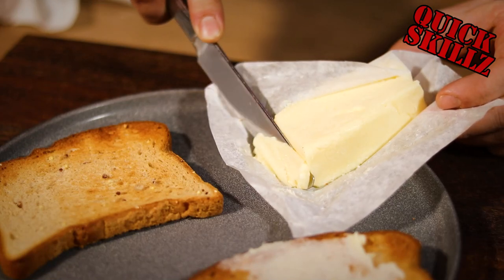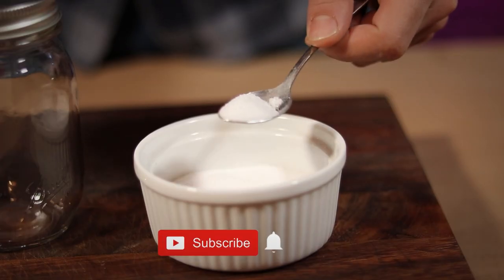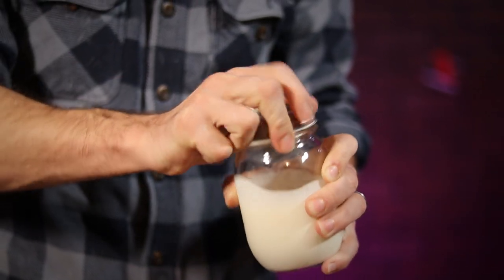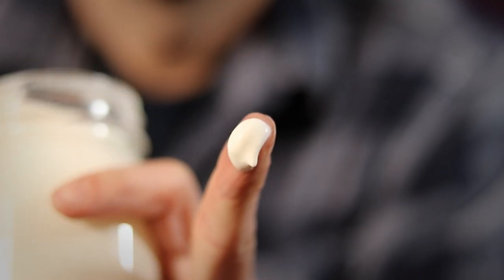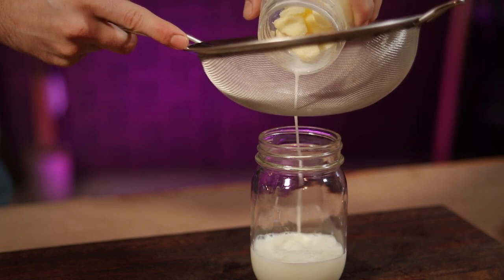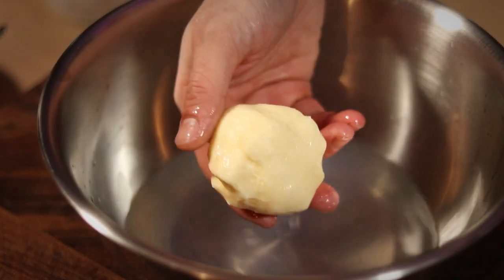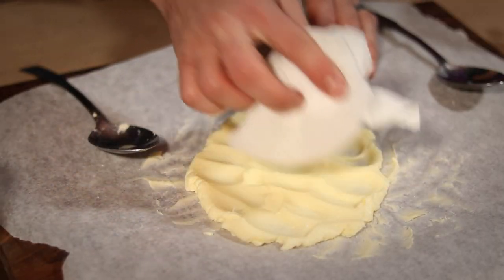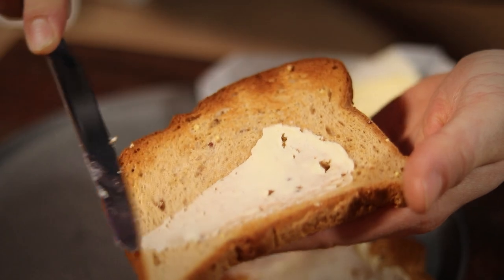Make Your Own Butter!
Today, we learn how to make DIY Butter In A Jar!

This homemade butter is SO GOOD! You are definitely going to want to give this one a try!

This skill was brought to my attention by The Bearded Gremlin. Thanks, BG!

🌳 Support and Contact!

📫 Skill Tree Mailing Address:
Skill Tree
9 Cornerstone Square, Suite 335
Westford,  MA 01886